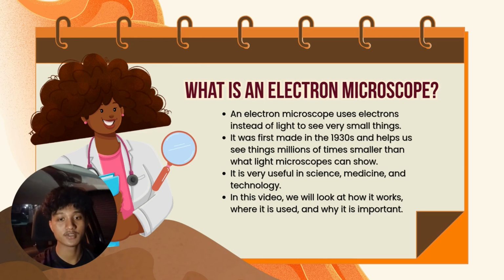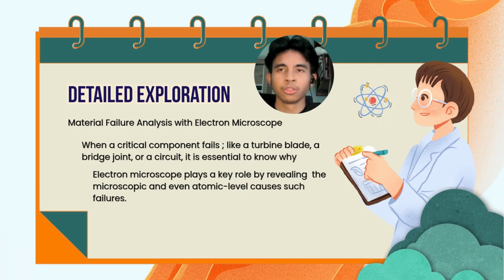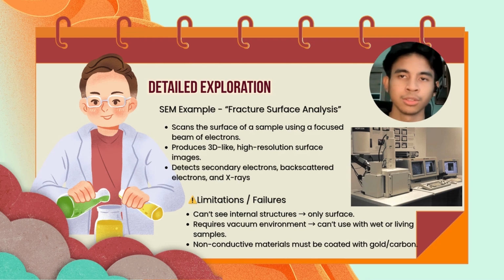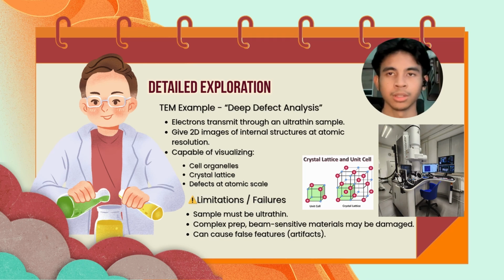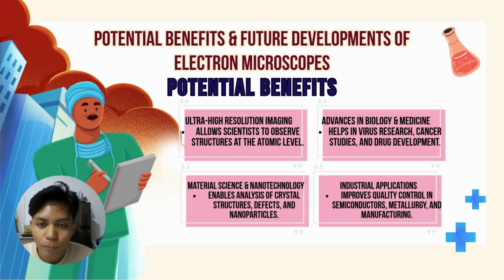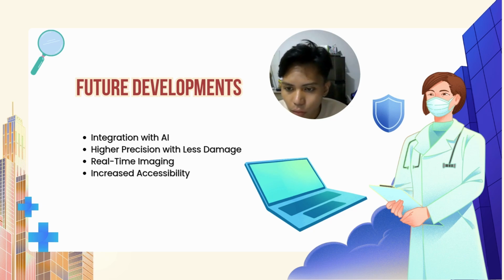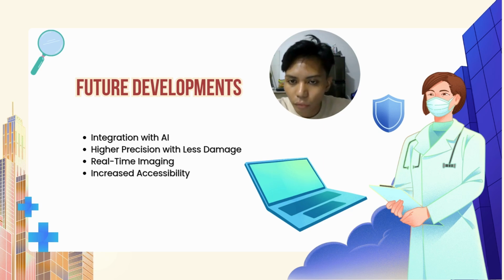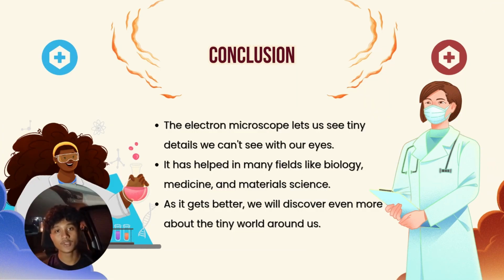PHY380 Scientific instrumentation and application (electron microscope)